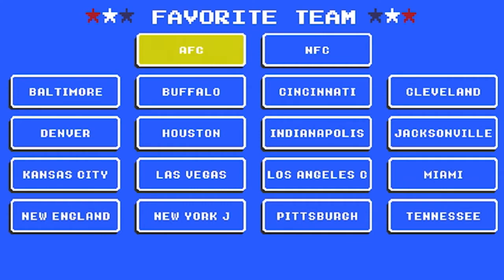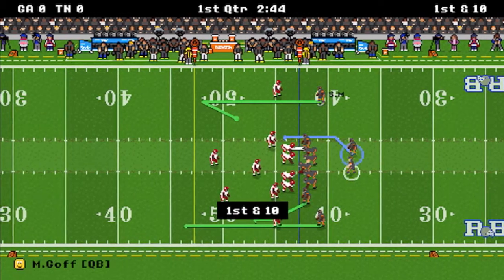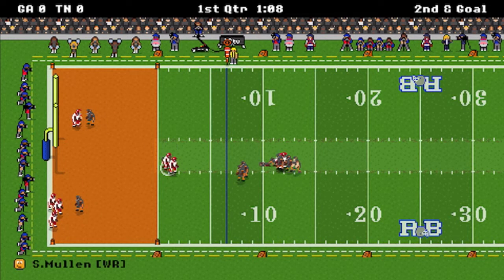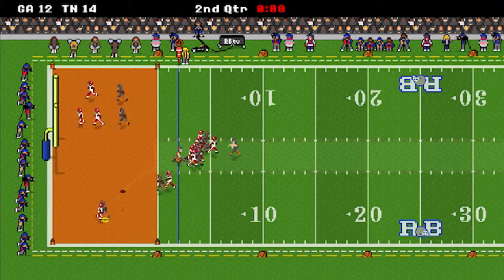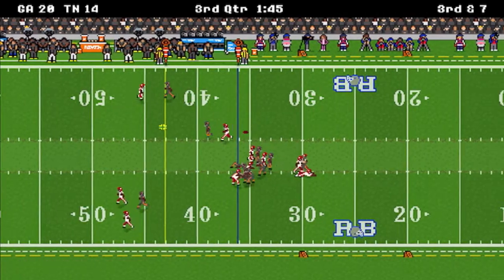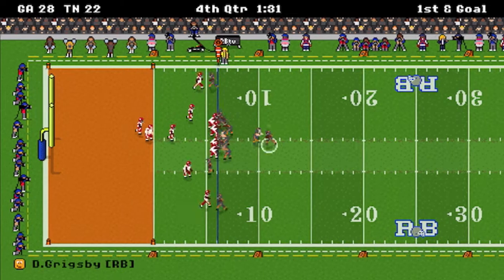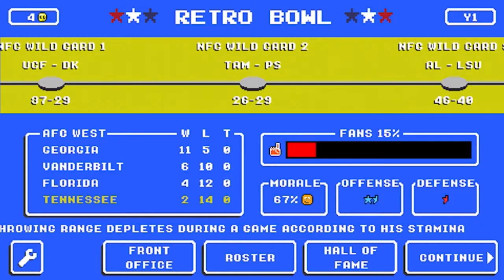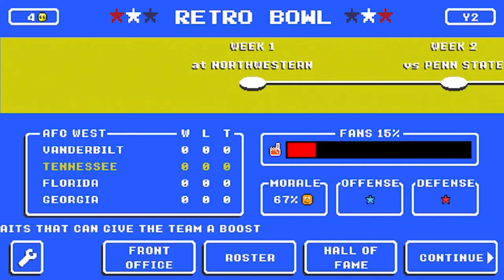The beginning | Tennessee Volunteers 1 Star Retro bowl College rebuild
Here is are discord server

The Corrupt chaos Twitter

The League Twitter

Also there discord server